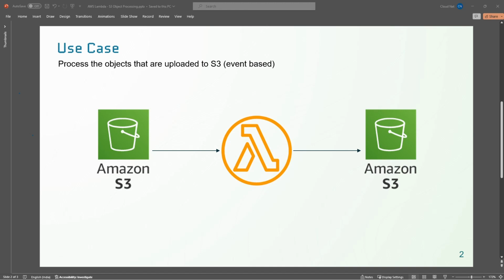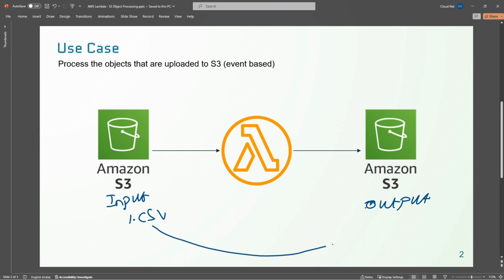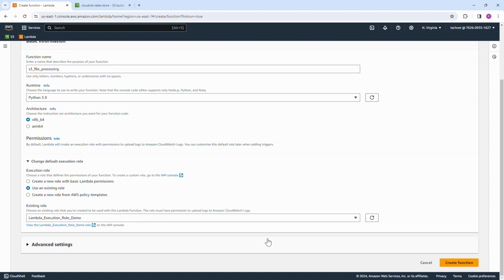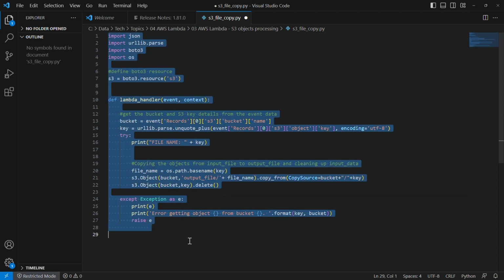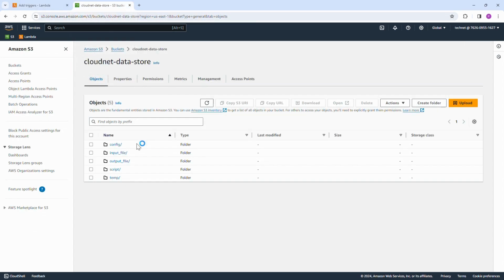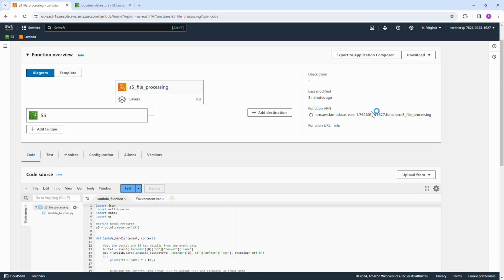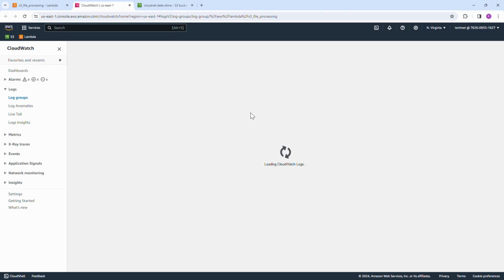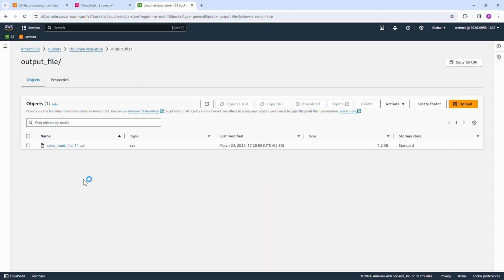AWS Lambda Tutorial | Event based processing of the files uploaded to S3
This session will help you understand how to use lambda function to process the files as and when it gets uploaded to S3.